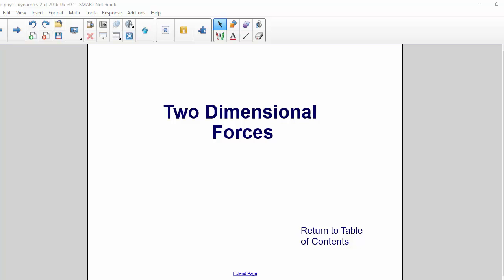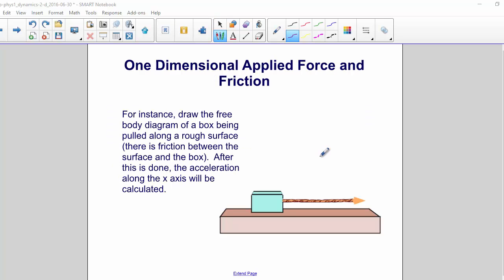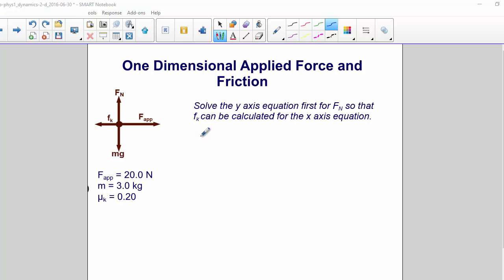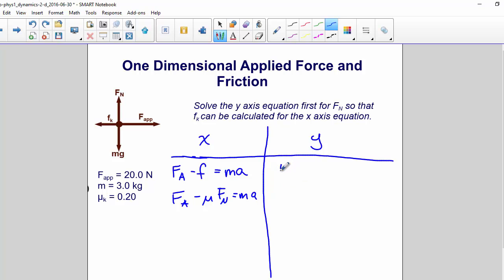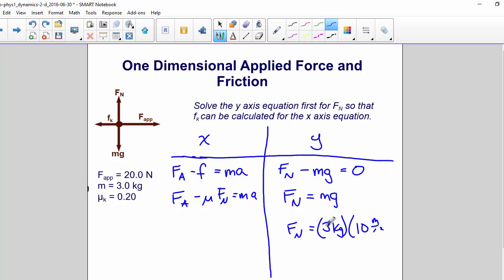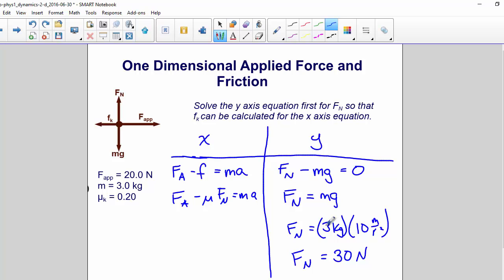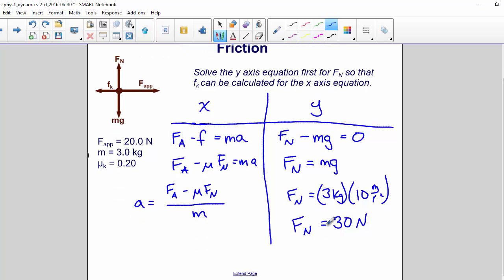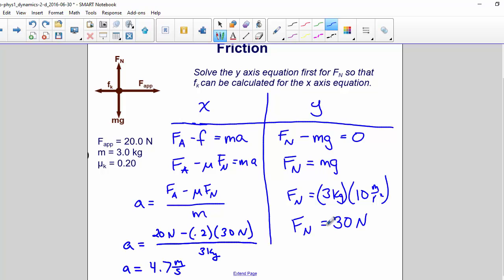AP 1 Dynamics 2D Two Dimensional Forces part 1